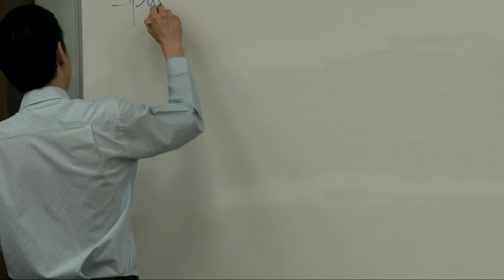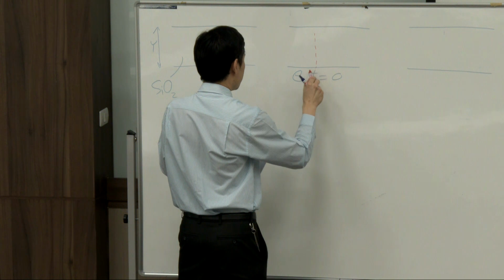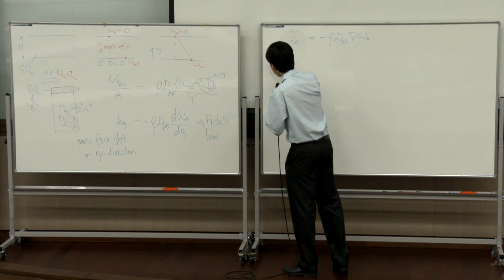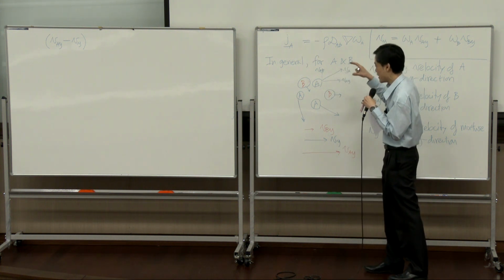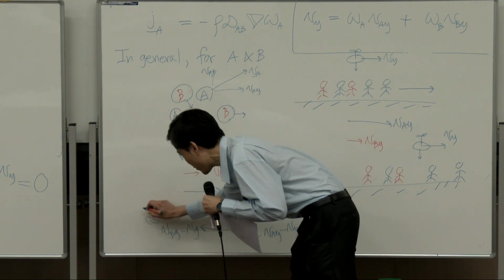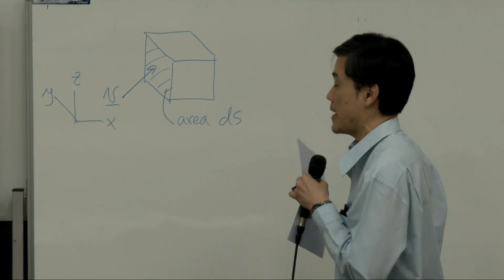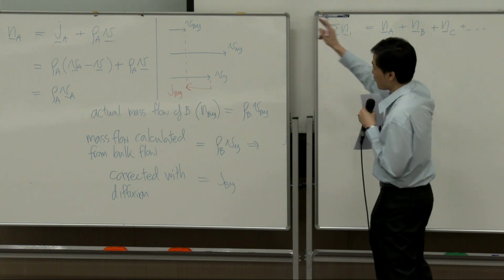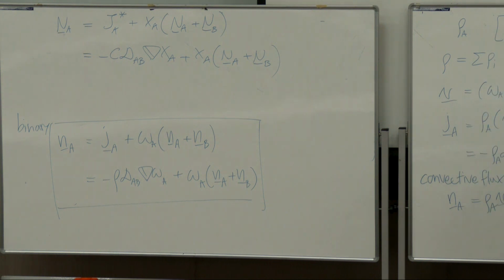Mass Transport lecture 1 (20-Mar-2020): Molecular and convective mass transport fluxes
Transport Phenomena lecture on introduction of mass transport, definition of mass/molar concentration, Fick's law of diffusion, definitions of molecular transport flux and convective transport flux for mass transport (lectured by Dr. Varong Pavarajarn, Department of Chemical Engineering, Chulalongkorn University, THAILAND).